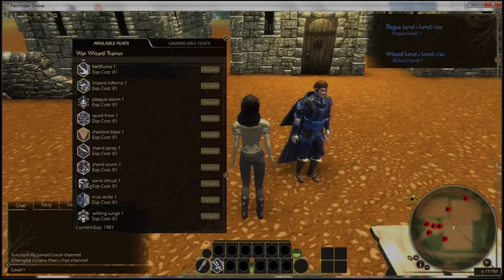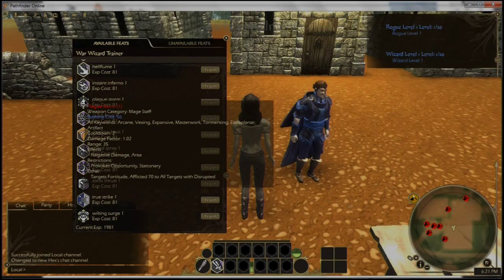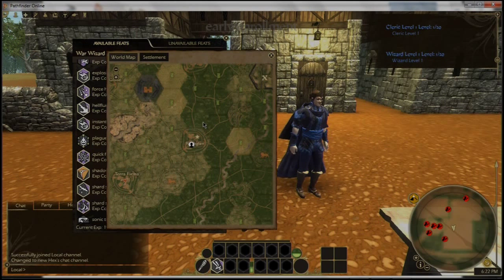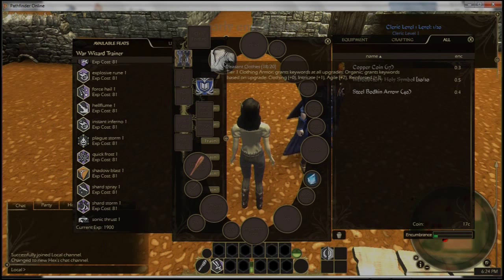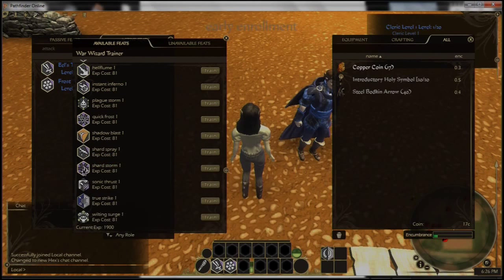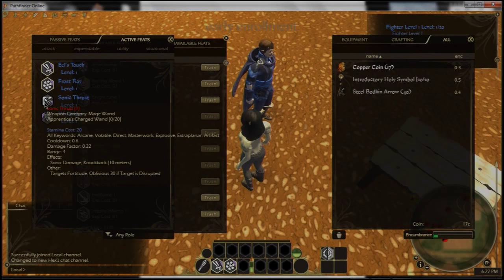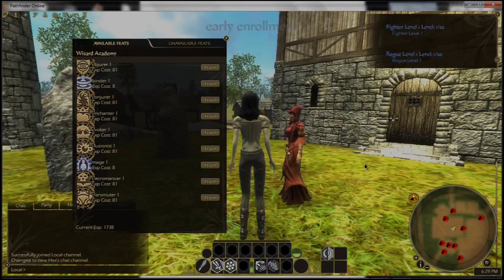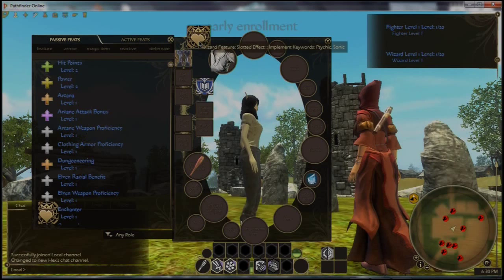Lets Play Pathfinder Online part 4 And Put On My Wizard Hat - Geekto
The saga continues. Warning: there may be less spells in this video than seems to appear.